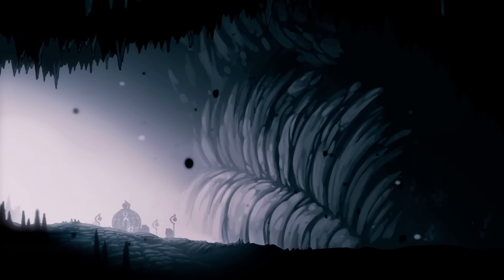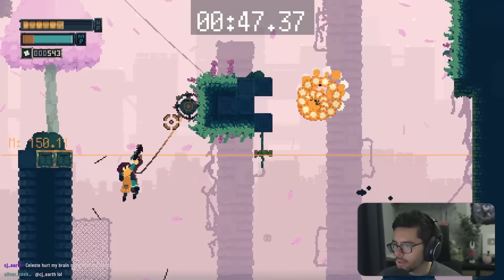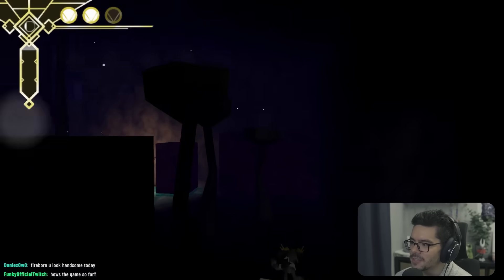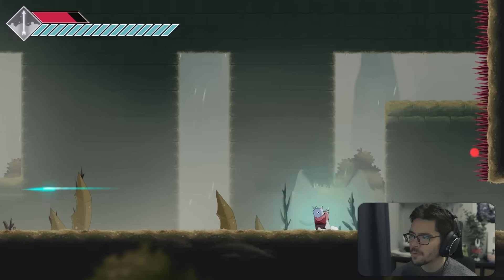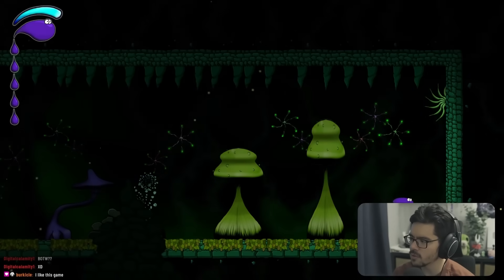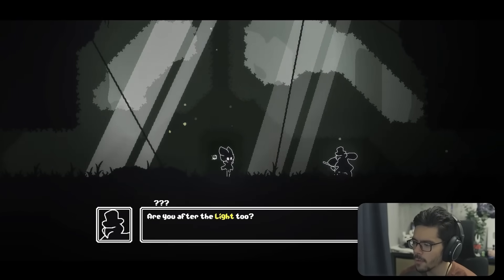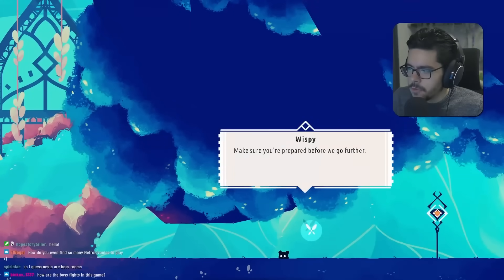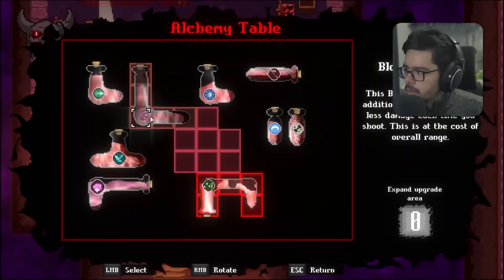I played 8 Metroidvanias while waiting for Silksong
Wanting to check out a variety of interesting metroidvanias while you wait for Silksong? Look no further. In this video, I'll be showcasing my first few hours with eight different metroidvanias, finishing the games, then giving you my impressions after playing.

▶ GAME LINKS (follow and/or wishlist to support the devs!)

▶ CHAPTERS
0:00 Intro
0:42 Rusted Moss
12:33 Rusted Moss Review
13:44 Pseudoregalia
24:42 Pseudoregalia Review
25:42 Islets
34:50 Islets Review
35:58 Infernax
44:14 Infernax Review
45:30 Goo Keeper
50:37 Goo Keeper Review
52:11 Chiaroscuro
1:01:30 Chiaroscuro Review
1:02:15 Faerie Afterlight
1:09:38 Faerie Afterlight Review
1:11:18 Bloody Hell
1:19:39 Bloody Hell Review
1:20:28 Outro
1:20:59 Pantheon of God Gamers